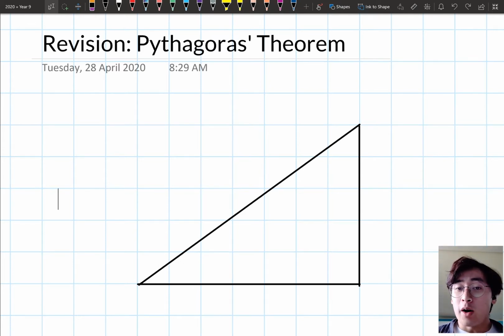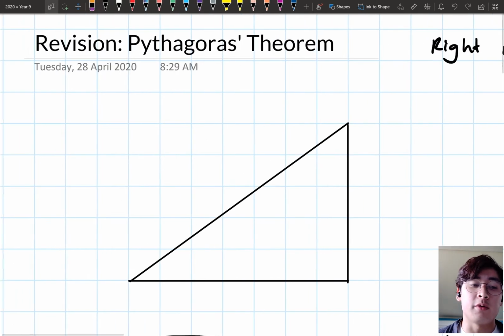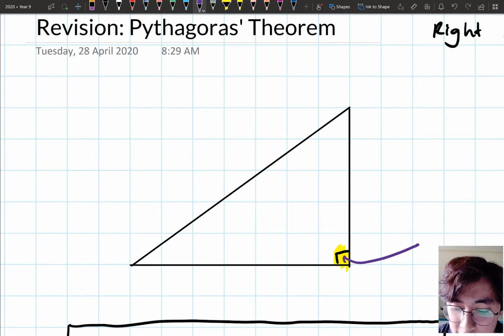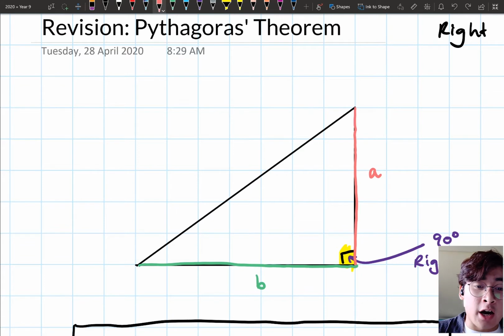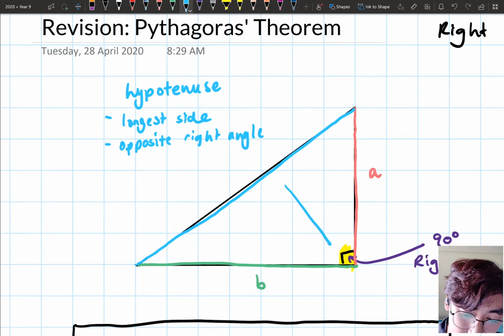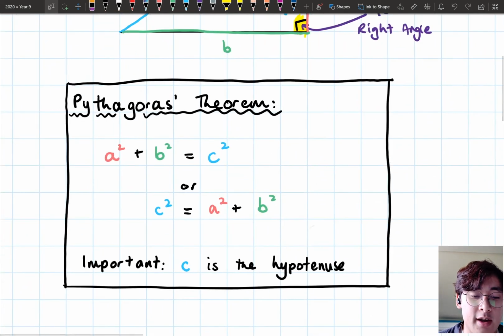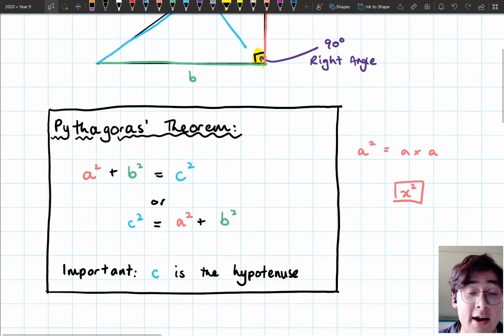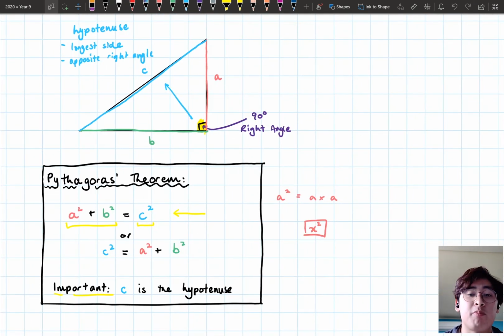Year 9 - Introduction to Pythagoras' Theorem (1/2)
This video reviews Pythagoras' Theorem and the relationship between the 3 sides of a Right Angled Triangle.